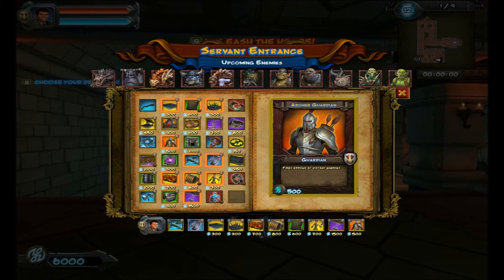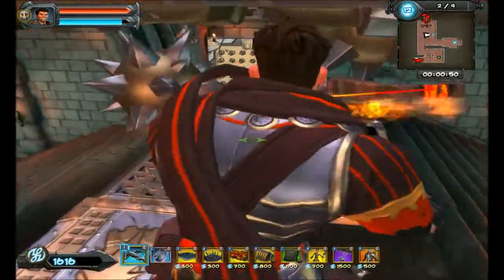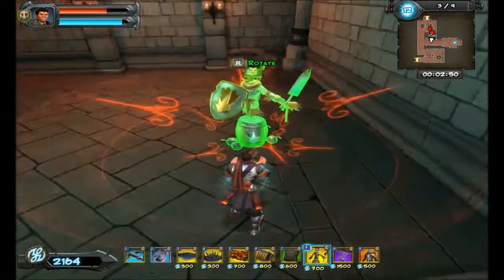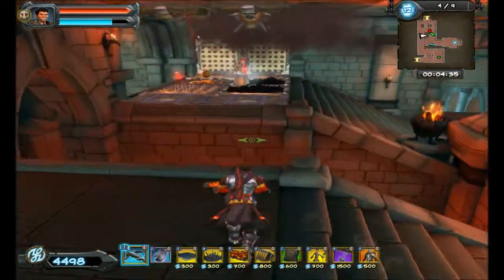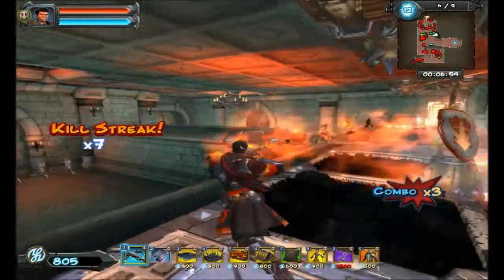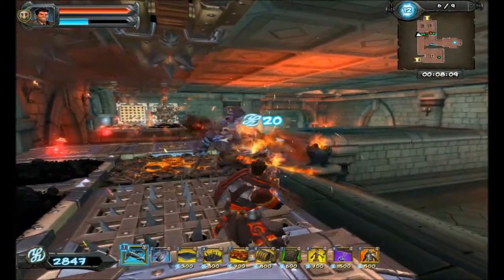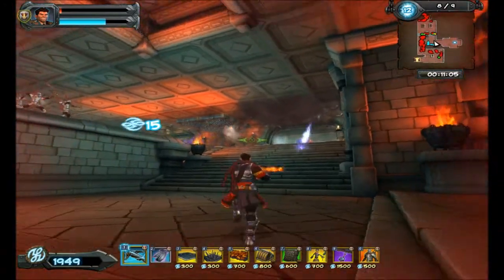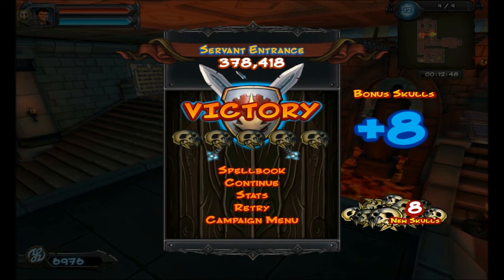Orcs Must Die! 2 Servant Entrance Nightmare 5 Skull Guide Commentary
Hey guys, Culgan here. In this video I show you how to 5 skull Servant Entrance on Nightmare difficulty.

If you use the sorceress, just replace the tar and arrow walls with ice vent and acid sprayer.

Crossbow Unique 1
Lightning Ring Unique 1
Tar Unique 1
Spike Trap Unique 1
Brimstone Unique 1
Floor Scorcher Unique 2
Arrow Wall Unique 1
Decoy Unique 2
Swinging Mace Unique 1
Archer Unique 1

This is not a high score run, this is simply just for getting 5 skulls. I will be doing a high score run once I finish this 5 skull guide.